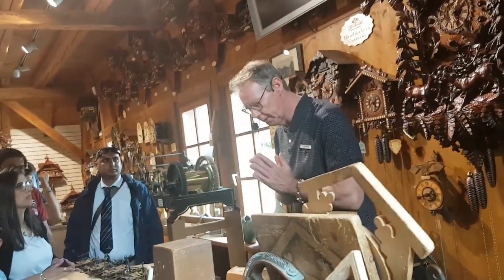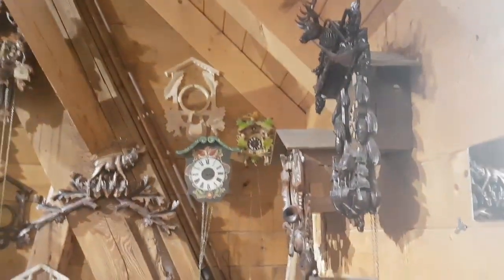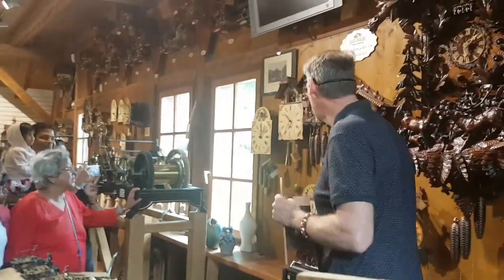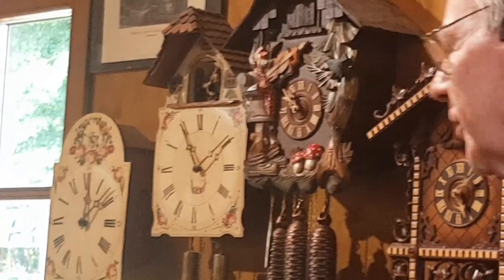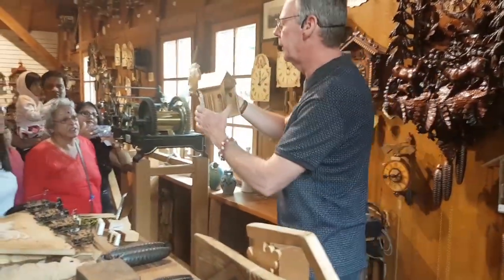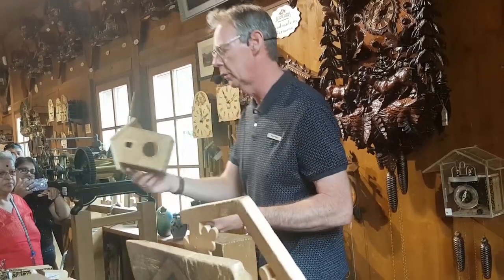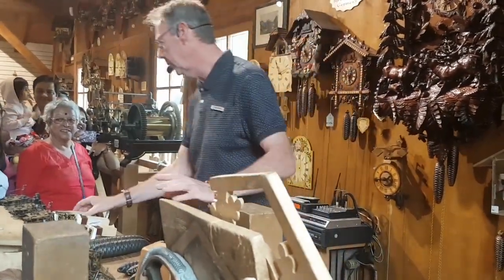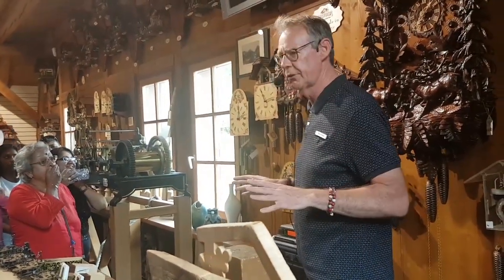Cuckoo clock, Black Forest, Germany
A cuckoo clock is a typically pendulum-regulated clock that strikes the hours with a sound like a common cuckoo's call and has an automated cuckoo bird that moves with each note. Some move their wings and open/close their beaks while leaning forward, whereas in others, only the bird's body leans forward. The mechanism to produce the cuckoo call has been in use since the middle of the 18th century and has remained almost without variation until the present.

It is unknown who invented it and where the first one was made. It is thought that much of its development and evolution was made in the Black Forest area in southwestern Germany (State of Baden-Württemberg), the region where the cuckoo clock was popularised.
In 1629, many decades before clock making was established in the Black Forest, an Augsburg nobleman by the name of Philipp Hainhofer (1578–1647) penned the first known description of a modern cuckoo clock. The clock belonged to Prince Elector August von Sachsen.

The cuckoo clocks were exported to the rest of the world from the mid 1850s on. Today, the cuckoo clock is one of the favourite souvenirs of travellers in Germany, Switzerland, and Austria. It has become a cultural icon of Germany.